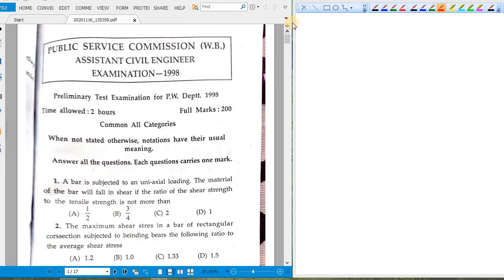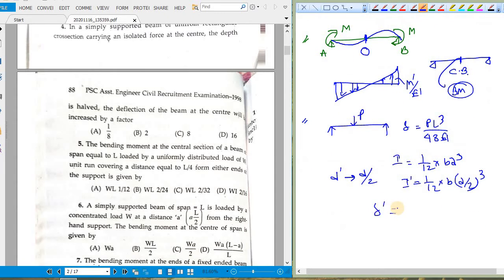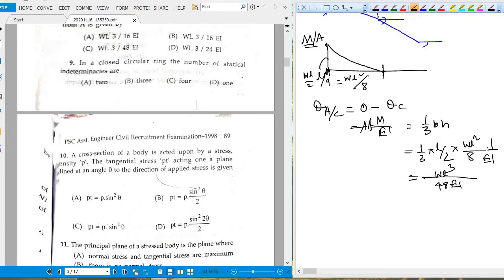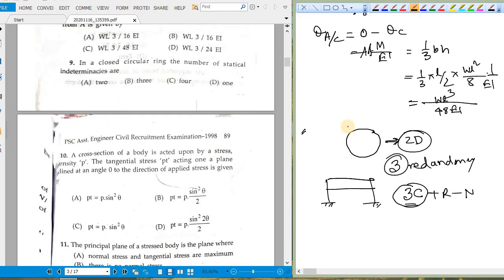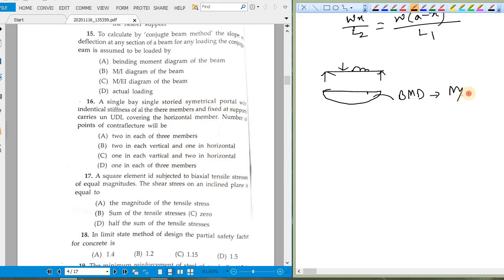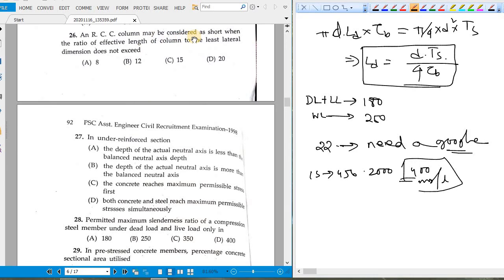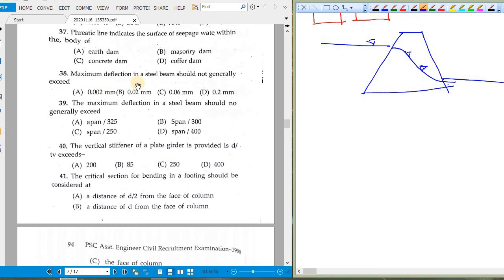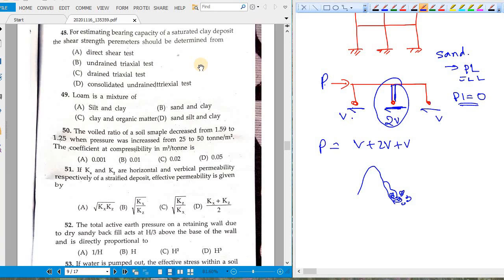WBPSC AE 1998 Question Paper: Part 1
Let's solve question of 1998 WBPSC AE(Civil) Paper | WBPSC Assistant Engineer(Civil) Previous Year Question|Solution|Discussion | Question from Fluid Mechanics, RCC and Hydrology, Soil Mechanics, Highway Engineering, etc.

This is another video which brings you yet another ESE/GATE/PSC Previous year question paper session to prepare you for specially WBPSC Assistant Engineer 2020 and ESE/GATE/SSC JE.
In this video, I will discuss last year questions for "WBPSC Assistant Engineer 2020" throughout the lesson..
This is a free YouTube channel which help Civil Engineer in their preparation for GATE and ESE and will guide you in making plan to crack ESE/GATE question paper, Please revise every detail of all the subjects with me and crack any exam like a Pro.

1. Learn Each civil Engineering topic with basic concept.
2. Dedicated Concept Through Question Program.
3. Absolutely FREE access to any Video.
4. You can ask doubts about any Topic.
5. Download the videos & watch offline.

If you don’t wish to miss any updates and or latest videos about ESE GATE or any other competitive Examination preparations,

to the channel now. Feel free to spread the word – share the videos with your friends and classmates as Sharing is Caring.

So, are you ready to have a beautiful Civil Engineering Preparation Journey?